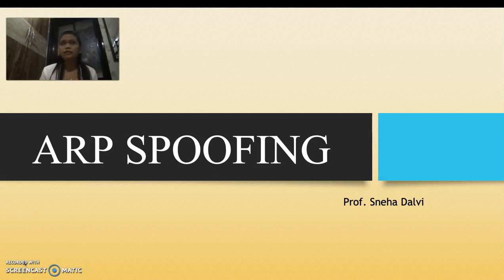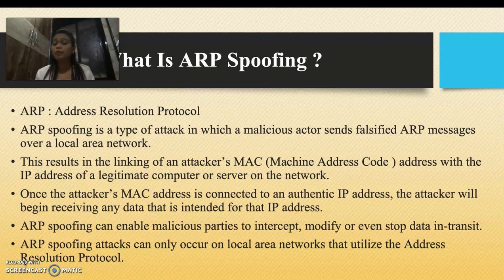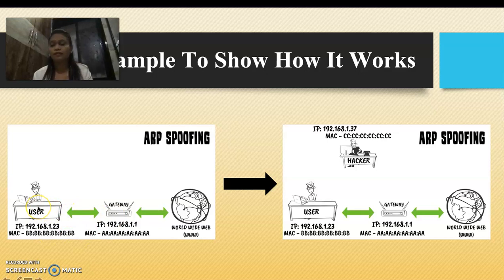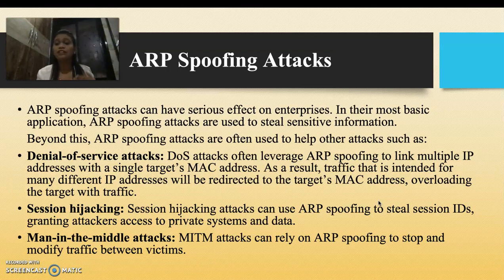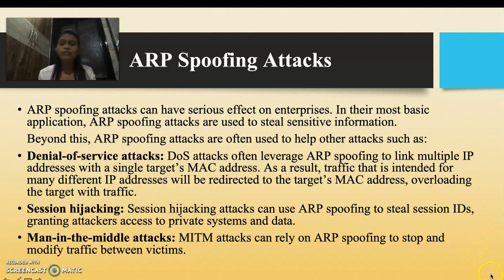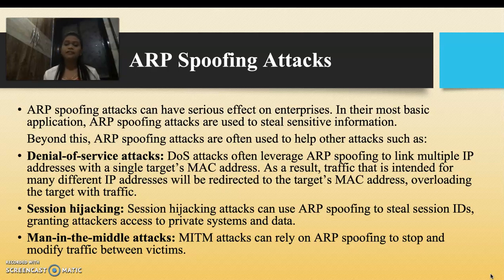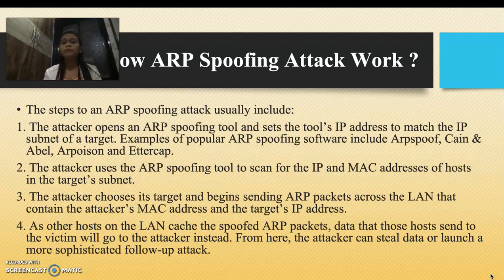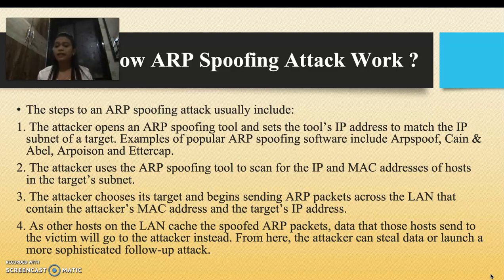ARP SPOOFING & Types along with its working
Cryptography and network security # Address resolution protocol